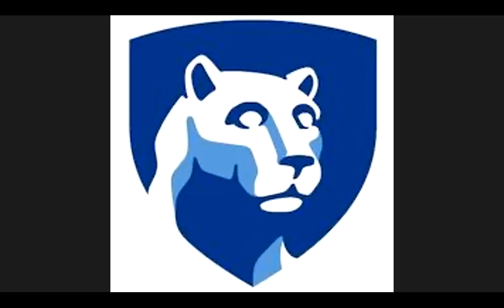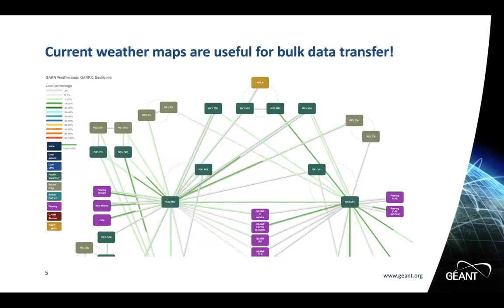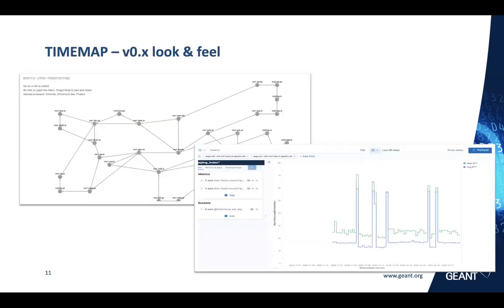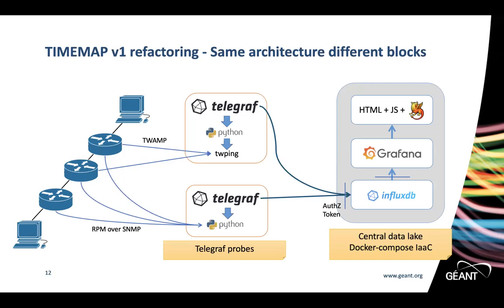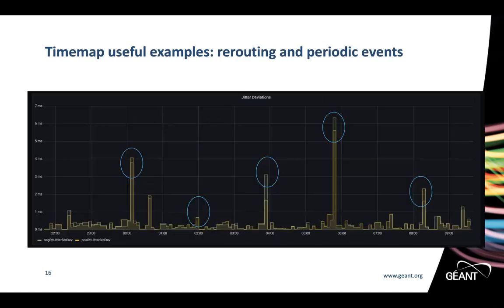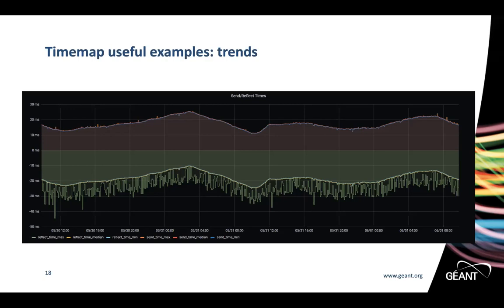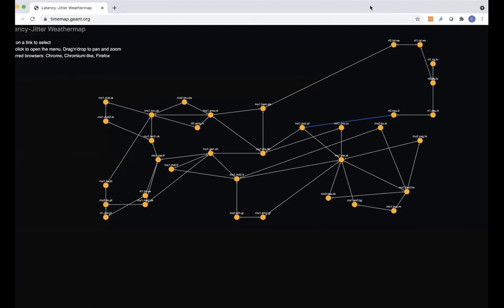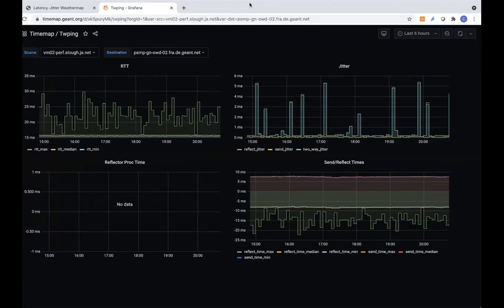20210604 - Allocchio & Farina - timemap: measuring latency and jitter on GEANT backbone (and beyond)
Authors:
Claudio Allocchio - GARR/GÉANT Project
Fabio Farina - GARR/GÉANT Project

Title:
timemap: measuring latency and jitter on GEANT backbone (and beyond)

Monitoring a network without knowing how the data flows is like reporting traffic conditions an an highway ignoring transit times and stops-and-go situations: just of little use if you want to predict how your journey will be. Transit time and stop-and-go translate into data packets latency and delivery time jitters on network and Timemap is the tool we developed to monitor them inside the GEANT backbone, a tool which can be / hopefully will be implemented also inside other national and international backbones. Services and Applications in strict need to know latency and jitter conditions to work correctly are out there and used daily, and some of them (like the very low latency high quality videoconferencing services in use in Performing Arts education and real time interactivity) need this monitoring to ensure a quick and reliable debugging when problems happen, too. We will show how we implemented the monitoring tool, directly talking to backbone routers to get the data, storing them and displaying and analyzing them; all using standard and open source well established components, with nearly zero "new developed software" to ensure an easy sustainability of the tool. Furthermore, since we started to collect historic data, we discovered interesting events which happen on the backbone, which were quite difficult to detect before, expanding our knowledge of the network itself.